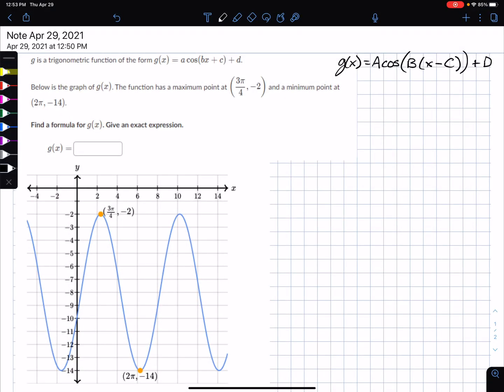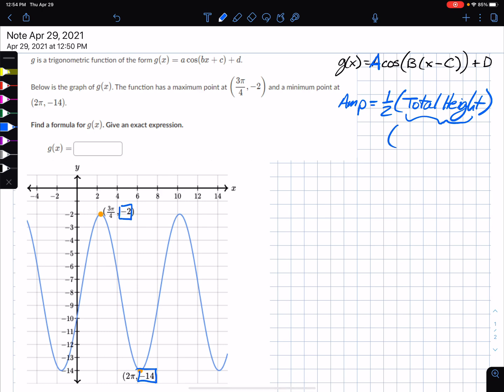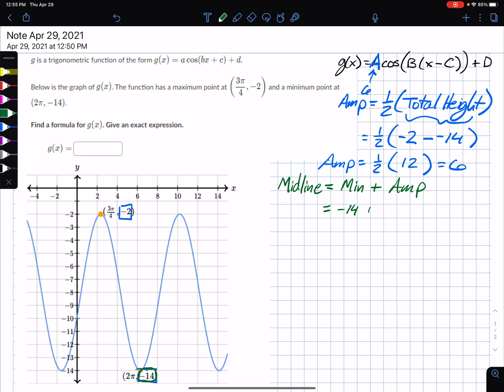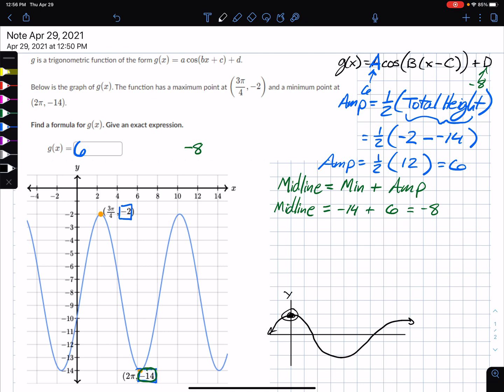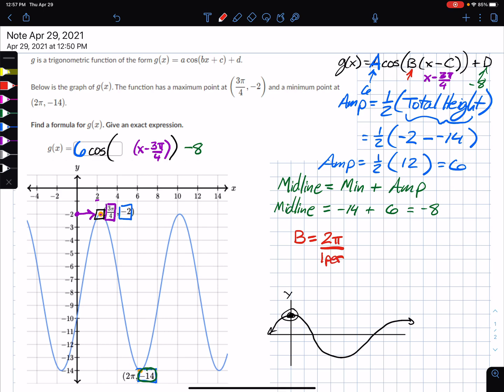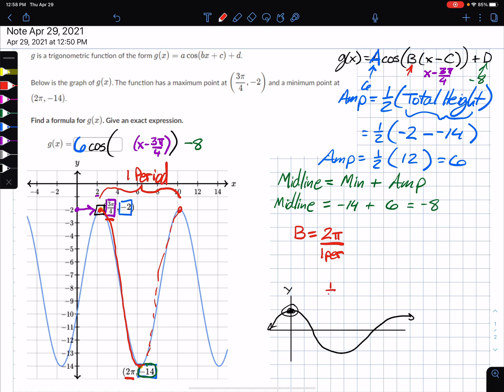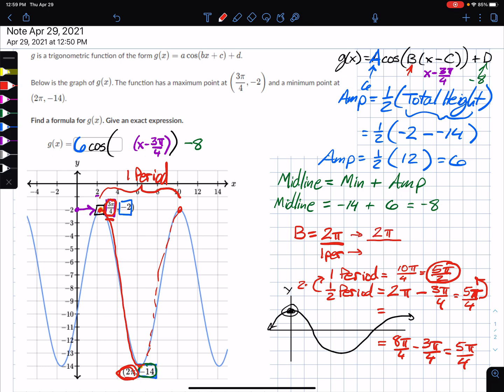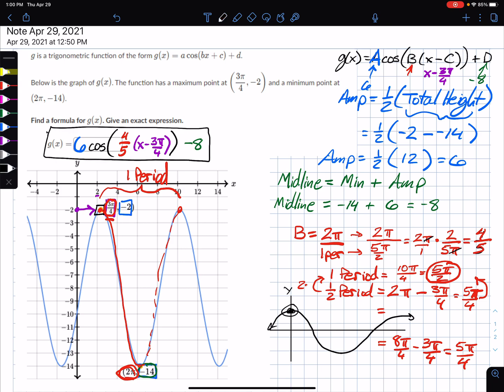Given the graph of a sinusoidal function with a max and min labeled, define the function.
Find the formula for the sinusoidal function given the graph with two labeled points (max and a min). This is a cosine example with a phase shift.